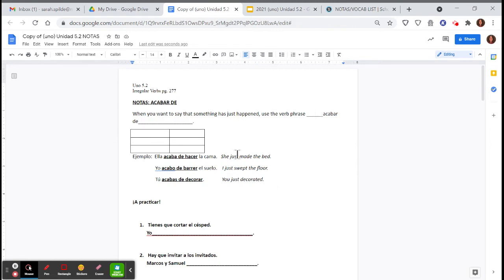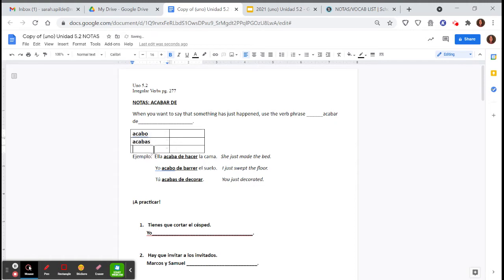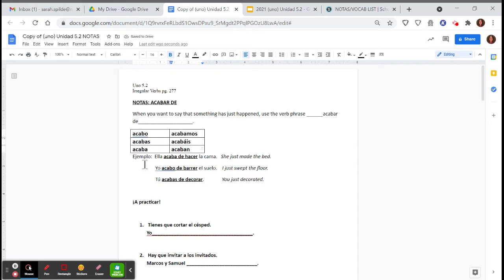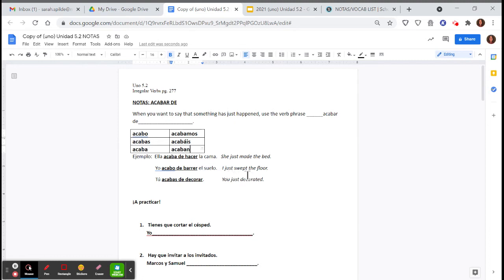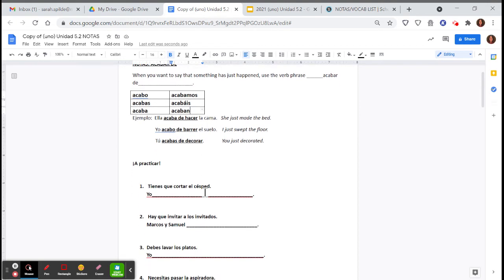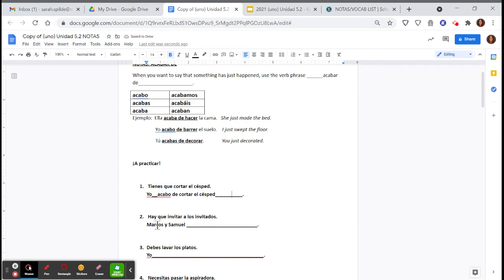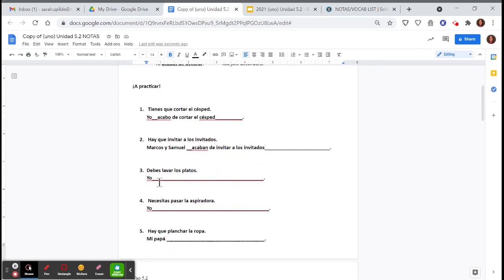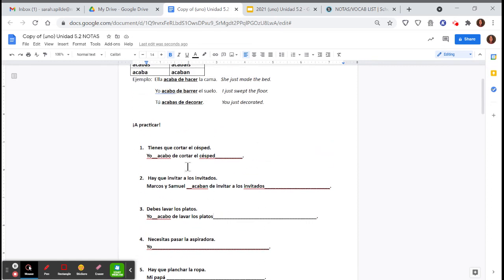(uno) Unidad 5.2 Acabar de Notes